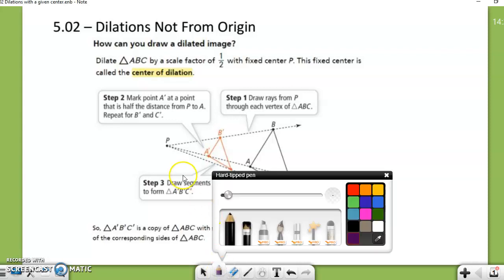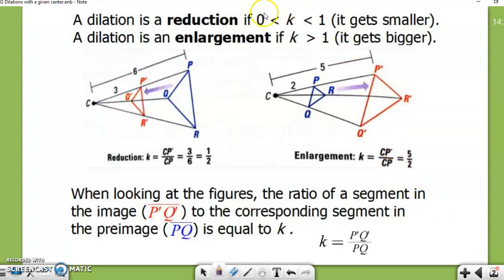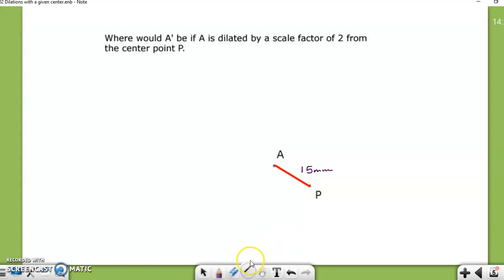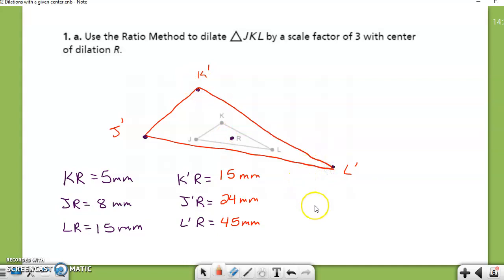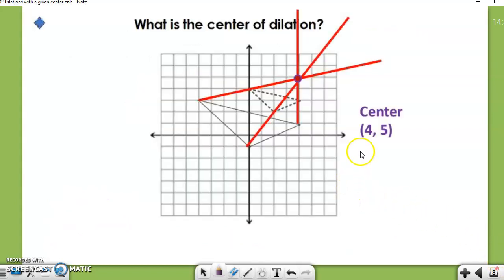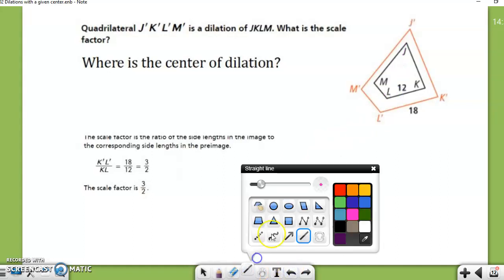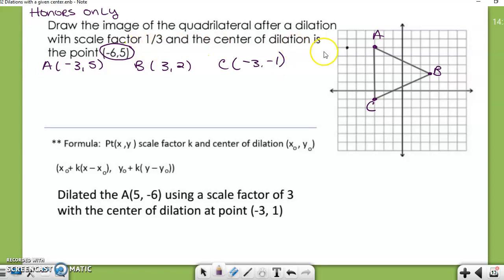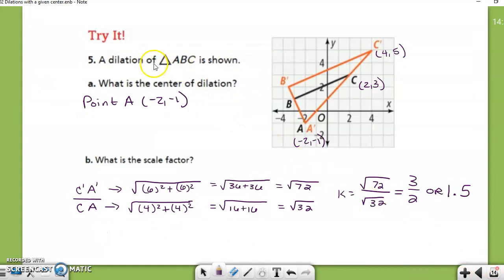Recording #27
5.02 Dilation not from origin